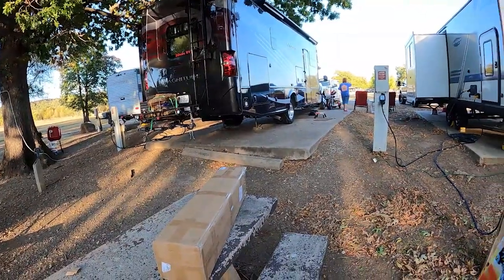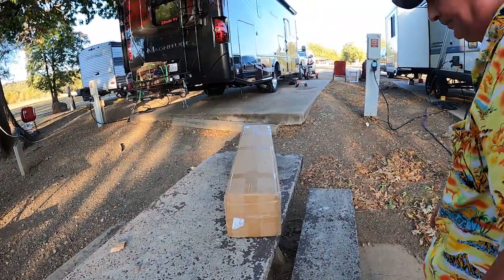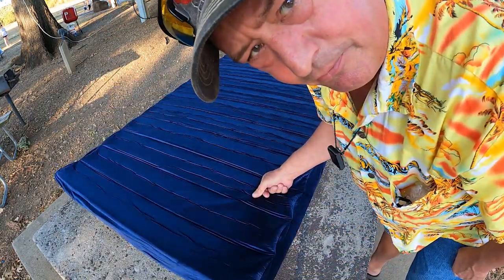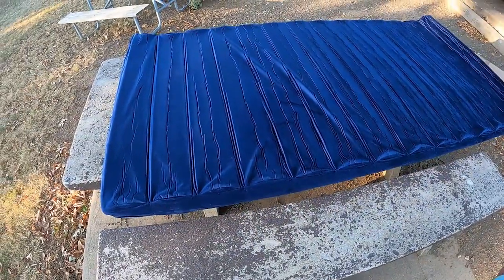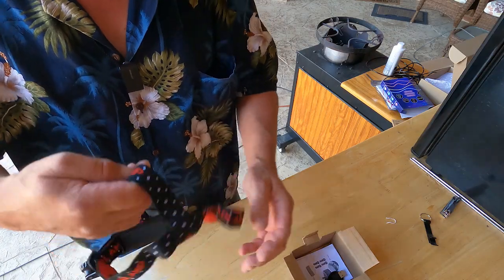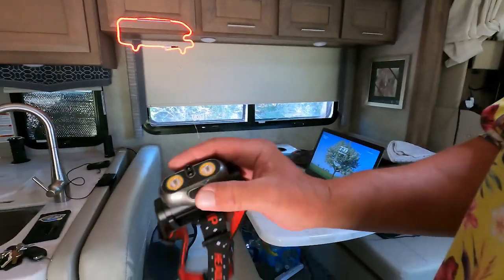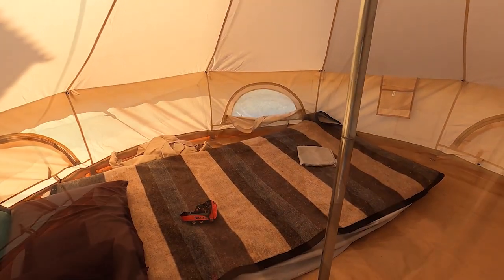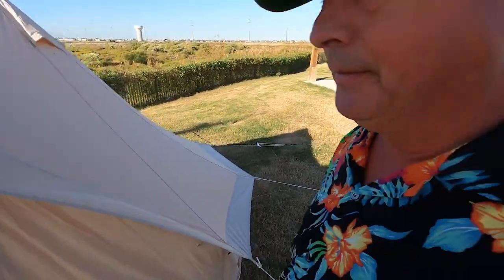Welcome To The Tenting At The Beach Edition Of Fridays Finds!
Every camper loves spending some time at the beach! No matter if you are in an RV or just doing a little car camping there are three accessories that really work well with camping at the beach!
The first and most important accessory is something soft and cozy to lay on while you while away the day and one of the best thing that I have found for that is a super soft memory foam mattress from the MeMoreCool Store on Amazon. I love this mattress!
Number two accessory on our Tenting at the beach Fridays Finds edition is a super stable tent to give you a place out of the wind as well as a retreat in the event of rain!
The last but certainly not the least important accessory for your tenting at the beach experience is a great headlamp! It can get really dark when you are camping at the beach and having a great headlamp from Hokolite.
Join me on this Tenting At The Beach Edition of Fridays Finds!